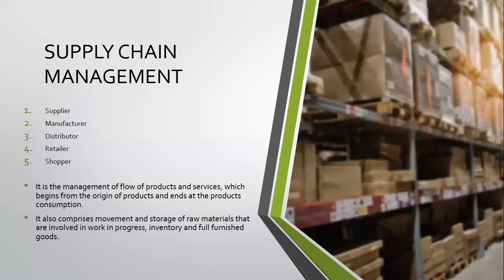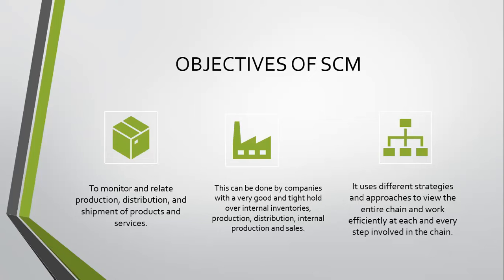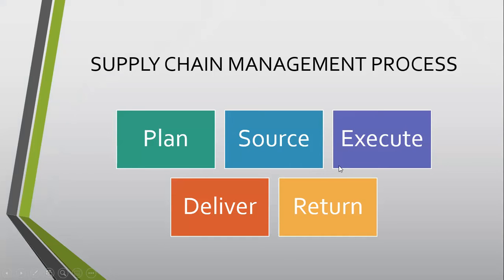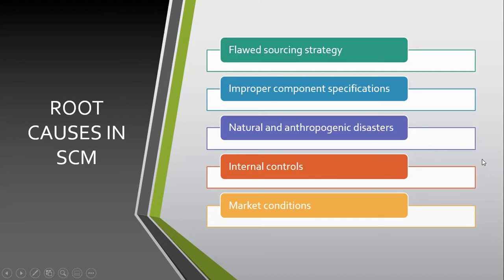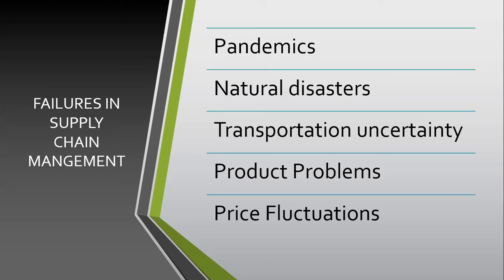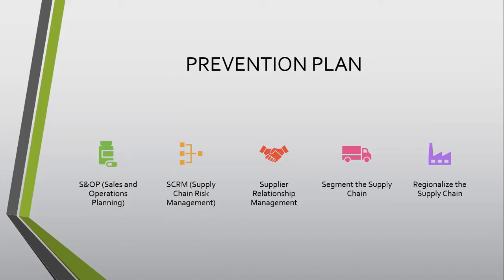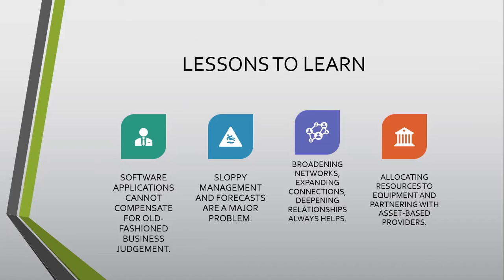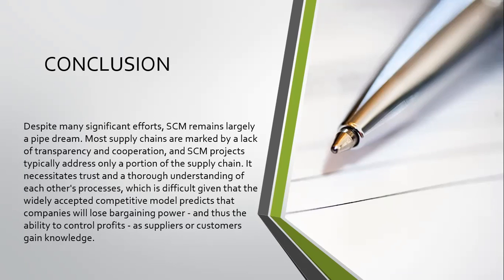Failure in Supply Chain Management & what can be learned from it.